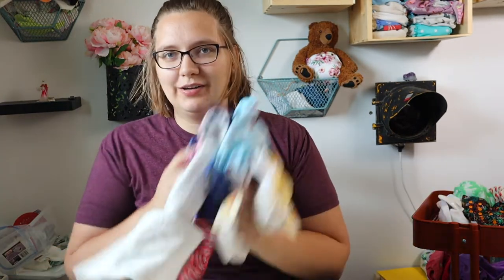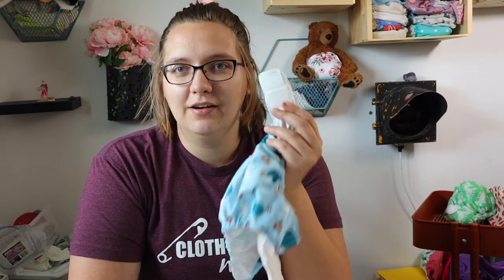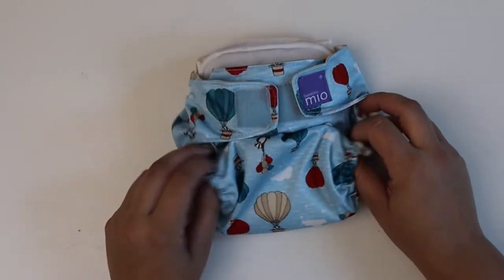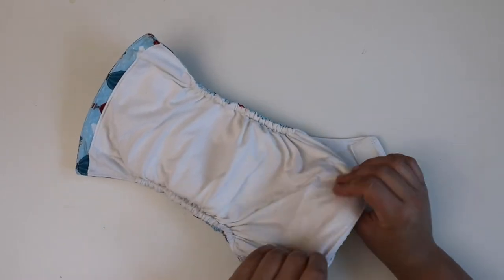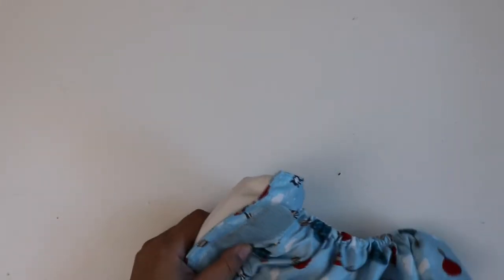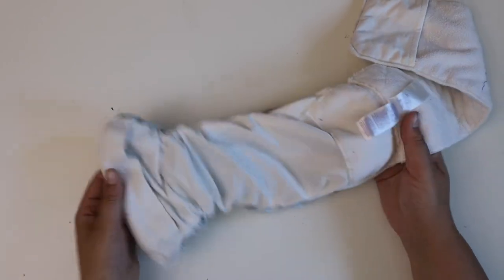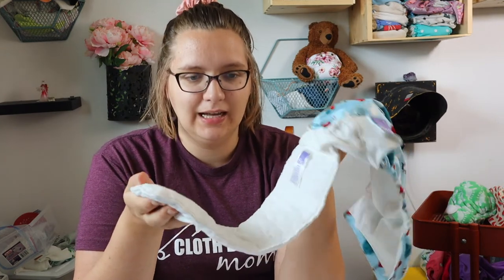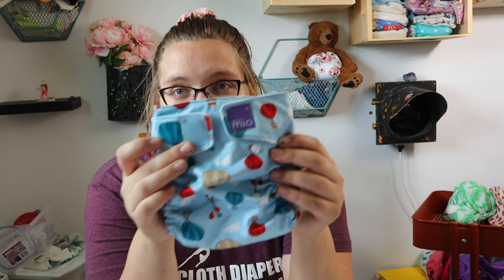Bambino Mio Miosolo Review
You requested I try out this diaper - the Bambino Mio Miosolo - and while it's function is great, truthfully there are many other AIO diapers I love so much more than this one.

Written Review:

NOW ACCEPTING GUEST POSTS - - What to share your cloth diaper experience